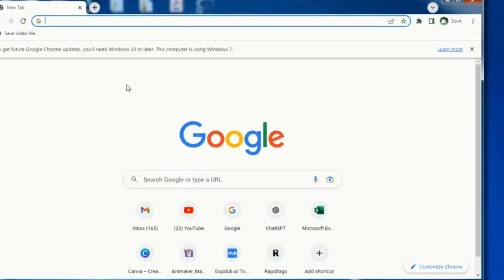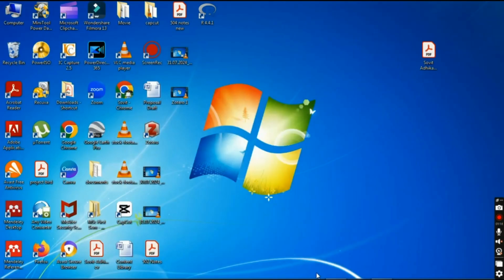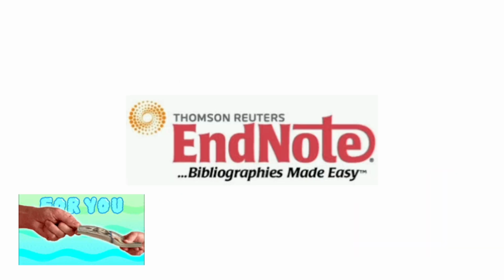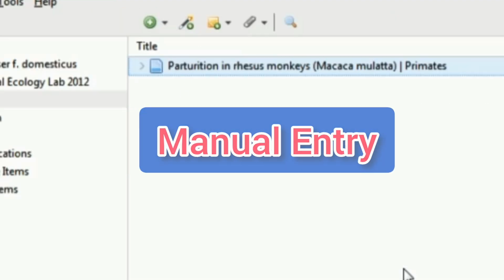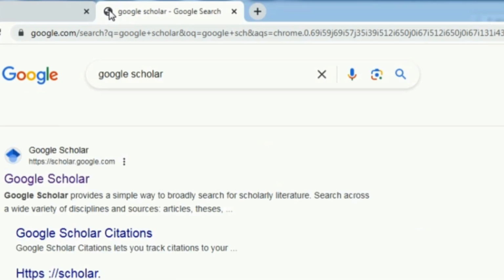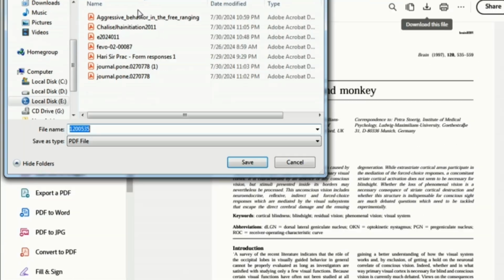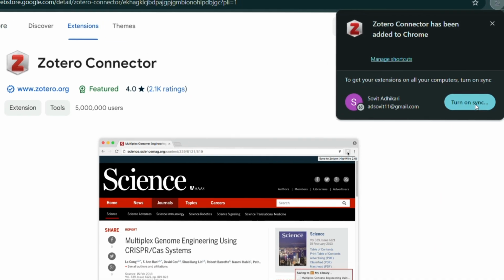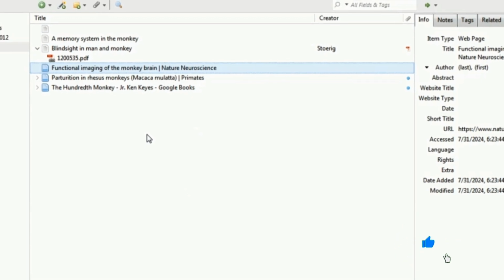How To Install & Use Zotero in 2024 -Tutorial( Part 1 )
How to use download and use zotero as reference manager tool.